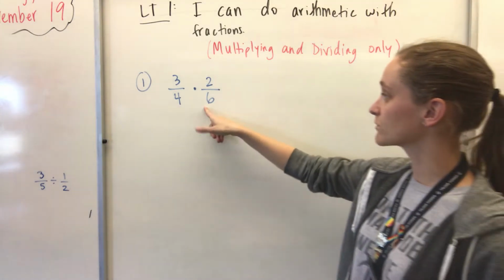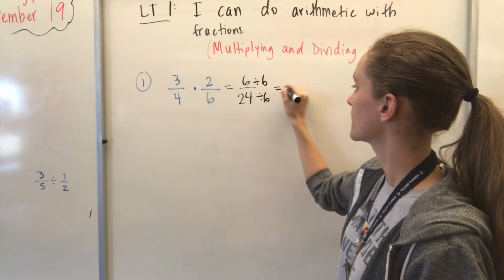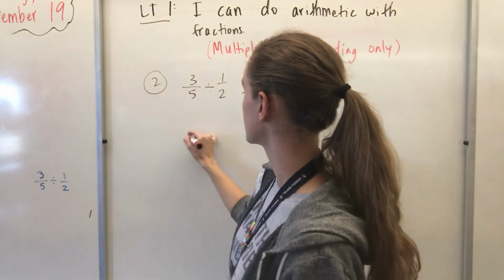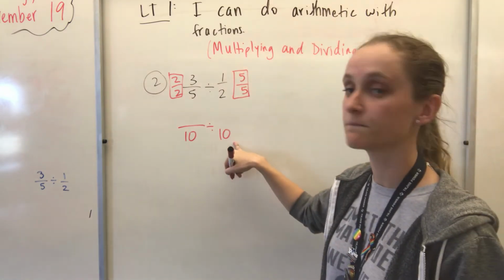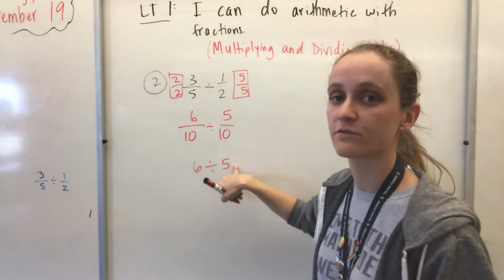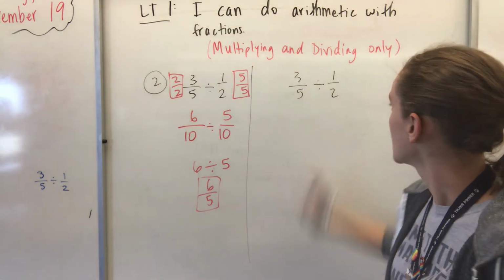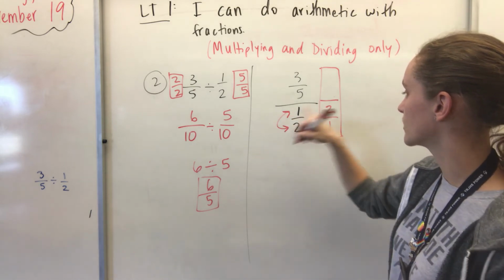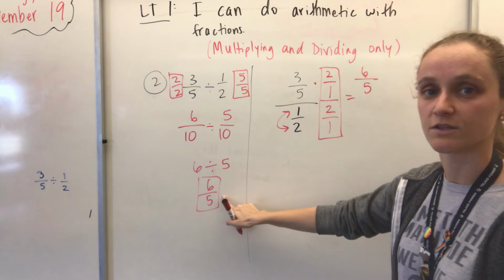How to multiply and divide fractions